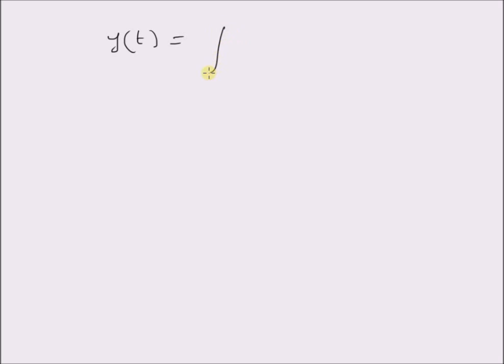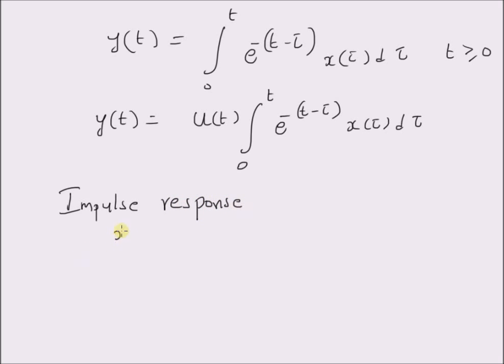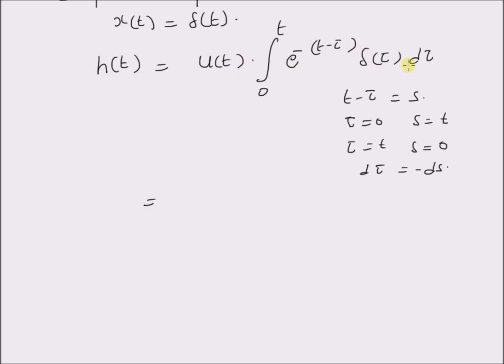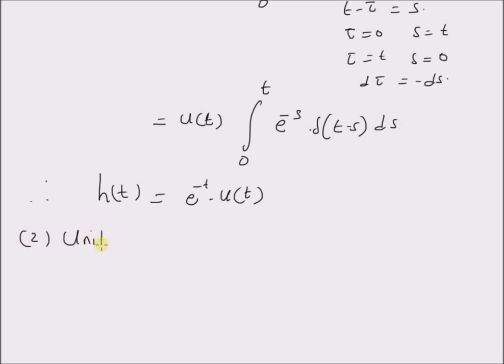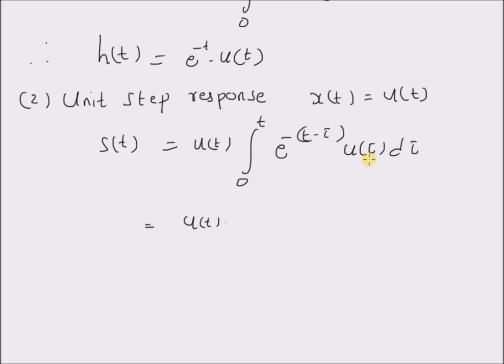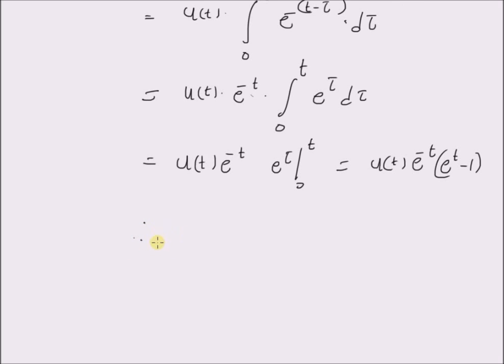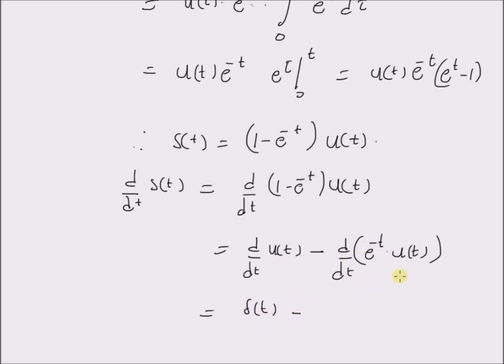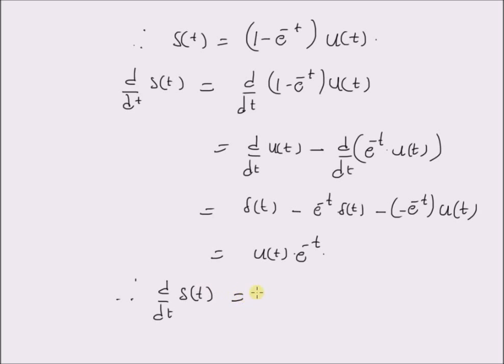Unit Step Response and Impulse response: eg1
impulse response is the derivative of unit step response